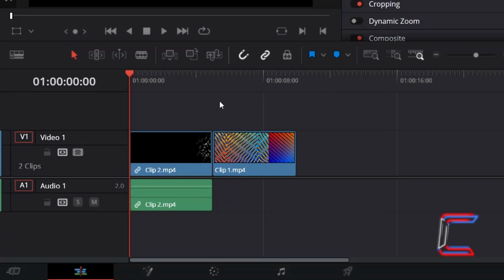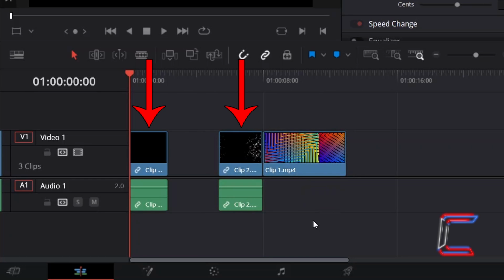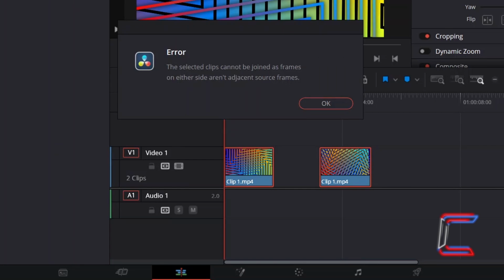DaVinci Resolve Tutorial: How to Join/Reconnect Clips from the Same Source File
DaVinci Resolve Tutorial #214. In this video, you will find out how to reconnect clips that were produced as a result of a split of video and audio file components that originate from the same source file as one another. Version 18.6 of the Blackmagic Design software is used in this tutorial.

***SPECIAL OFFERS

3) VISUALVFX

C0NTI